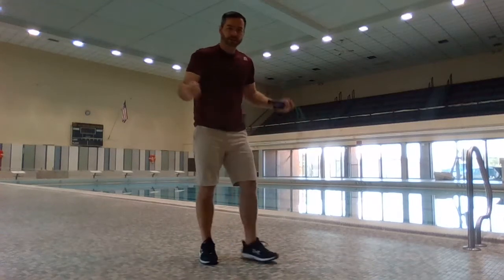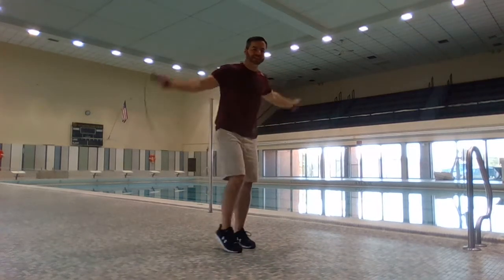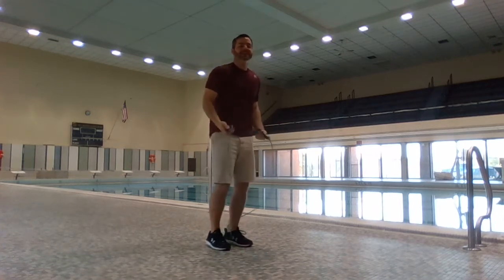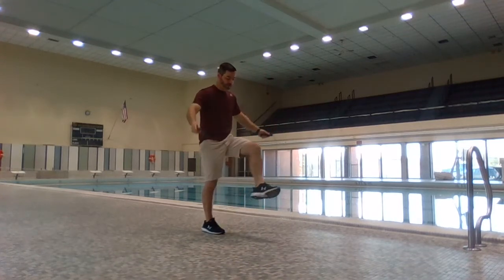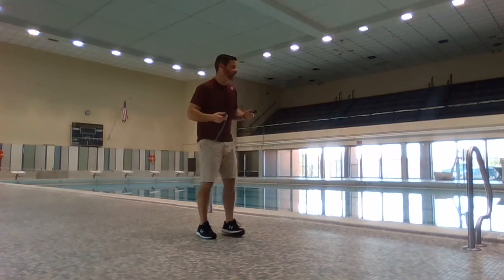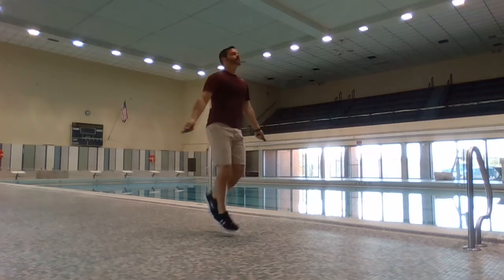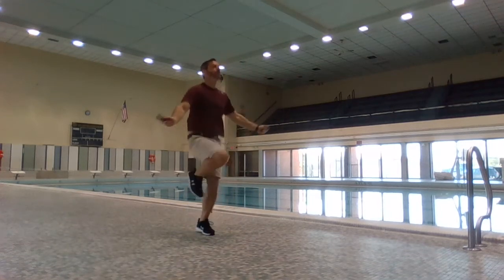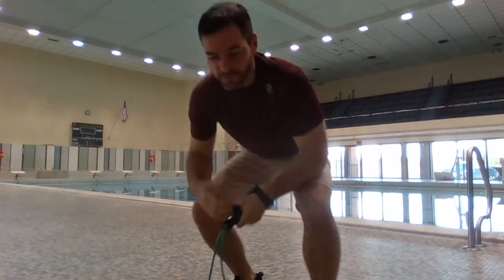Increasing Speed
Try these tricks to increase your jump speed.